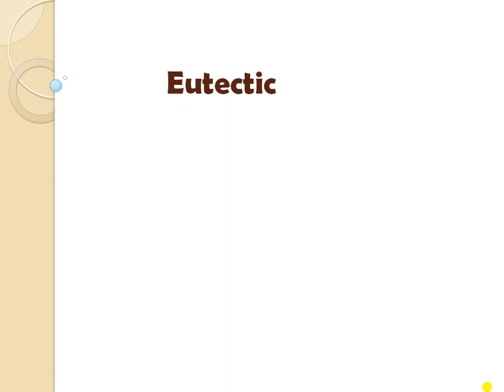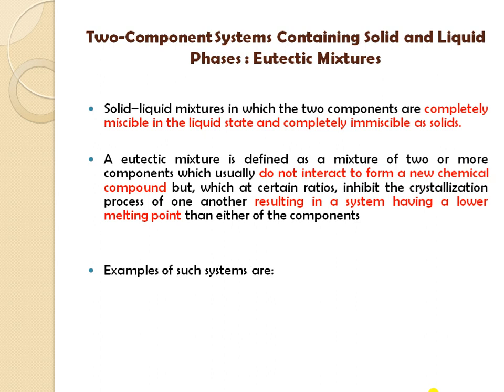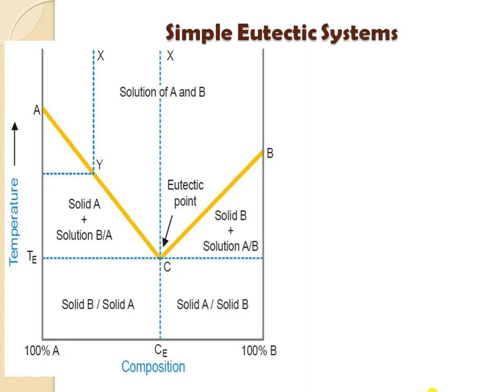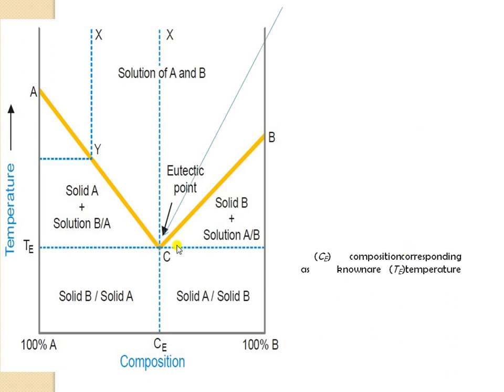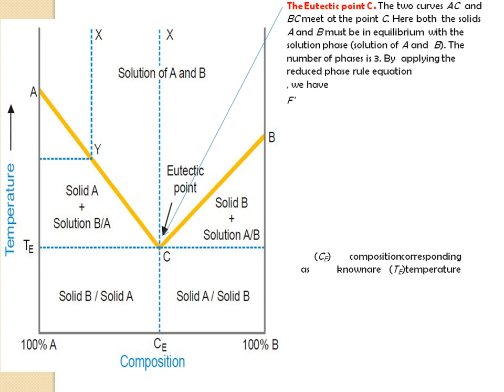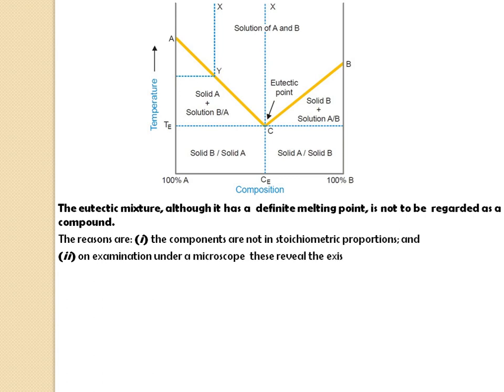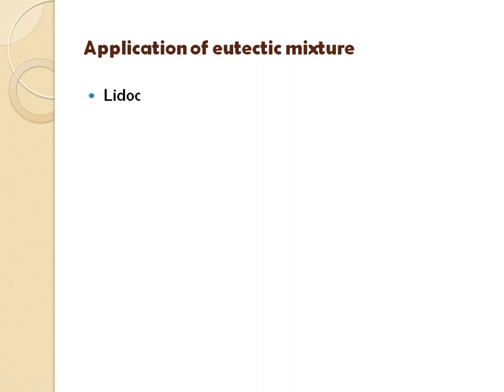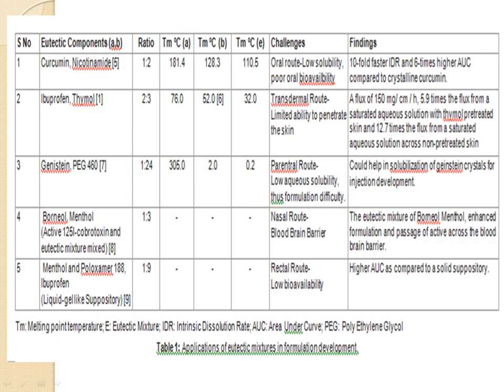Eutectic Mixture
Phase diagram and applications